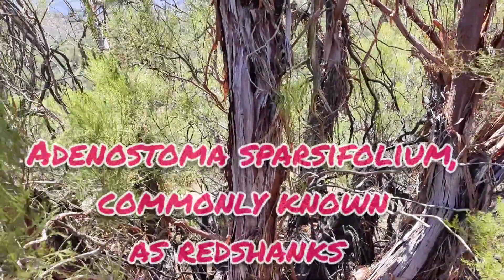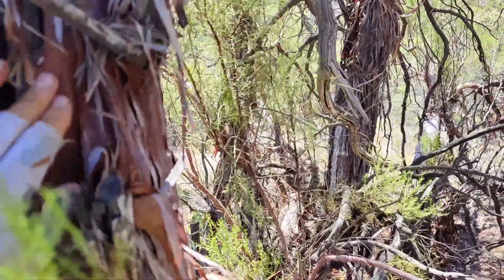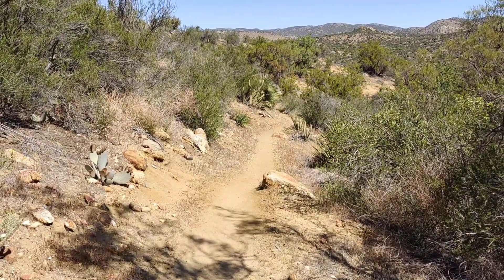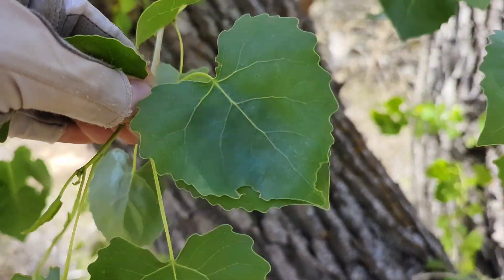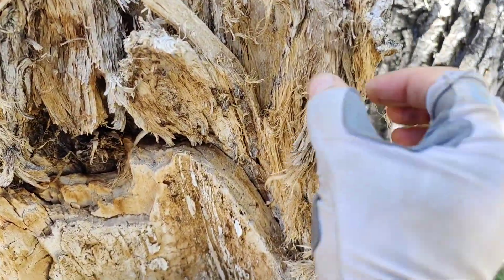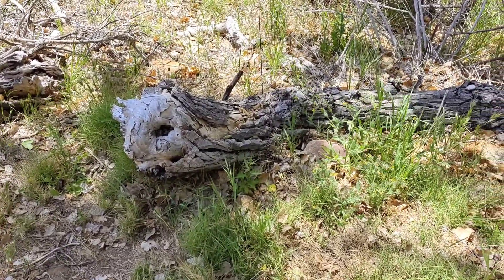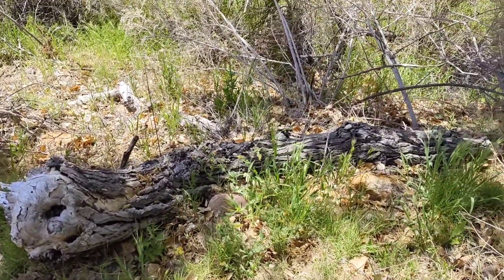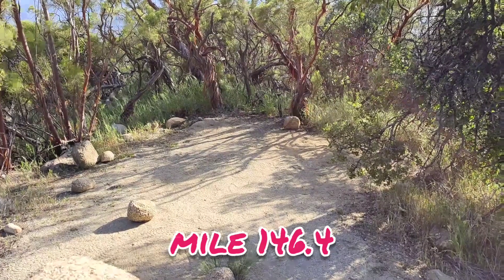Day 13 - Diabadass on the PCT 2022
Day 13 - PCT NOBO - April 16, 2022